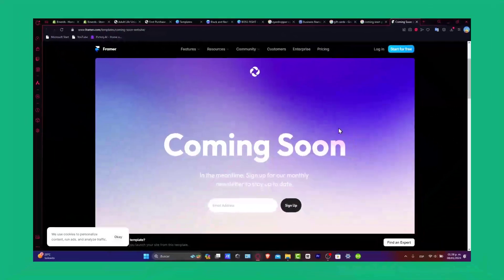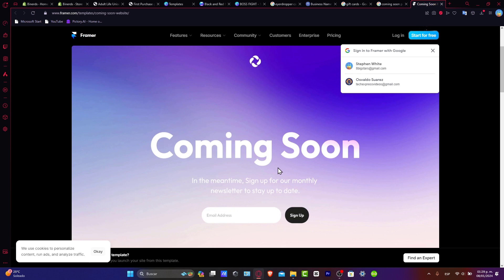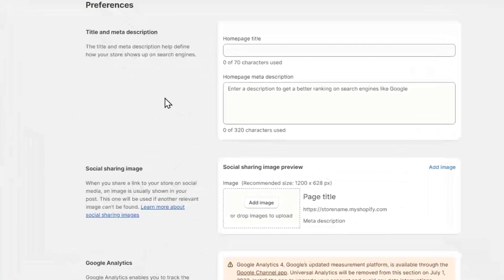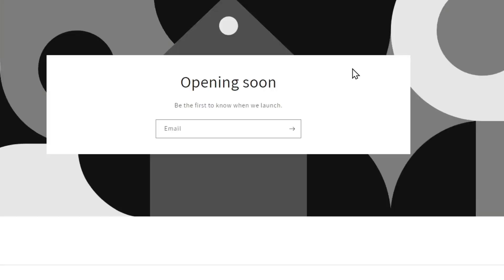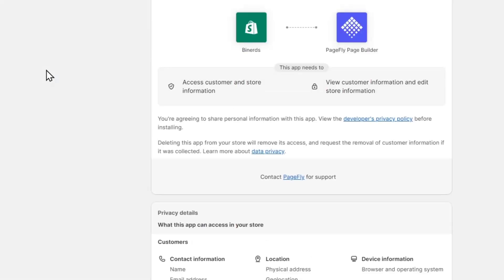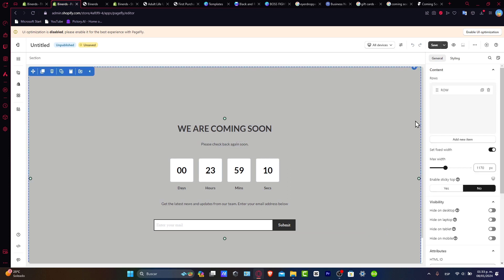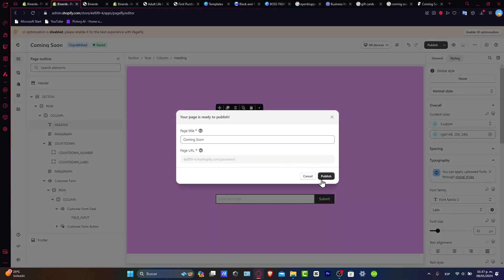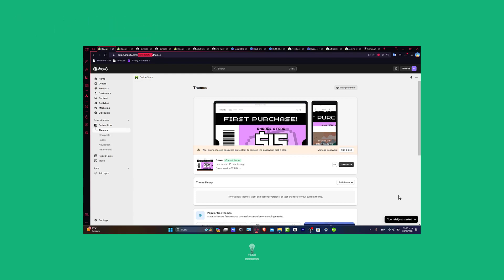Shopify Coming Soon Page Tutorial 2025 (Customize Your Password Page)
Shopify's "Coming Soon Page Tutorial Customize Your Password Page" is a valuable resource for businesses looking to create a professional and engaging first impression for their customers. This tutorial offers step-by-step instructions on how to customize the password page on Shopify, allowing businesses to showcase their brand and build anticipation for their upcoming launch.

With a user-friendly interface and customizable features such as background images and text, this tutorial empowers businesses to create a unique and eye-catching password page that reflects their brand identity. By following this tutorial, businesses can effectively communicate with their audience and establish a strong online presence, setting themselves up for success in the competitive world of e-commerce.